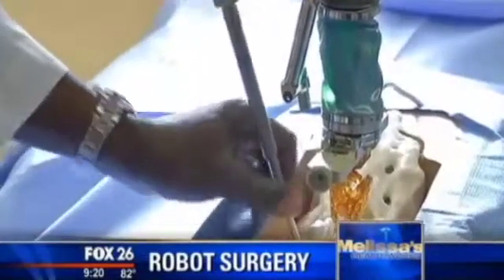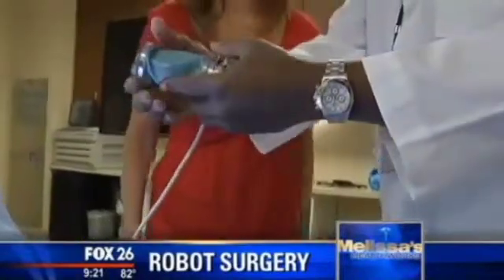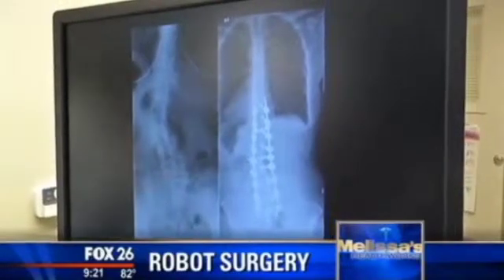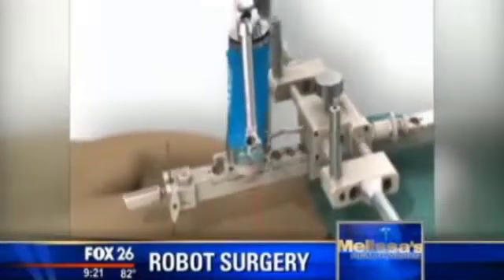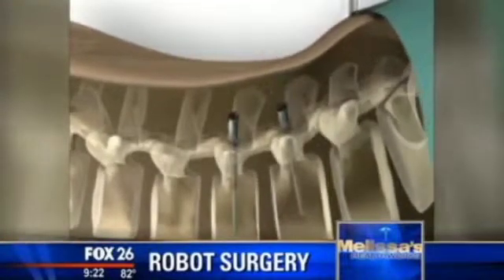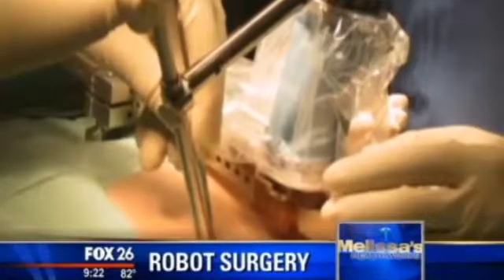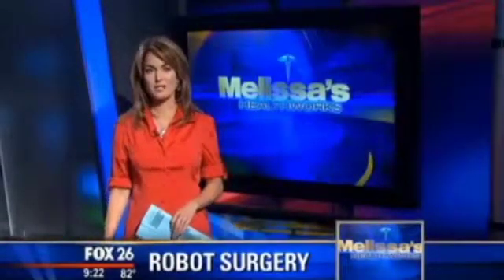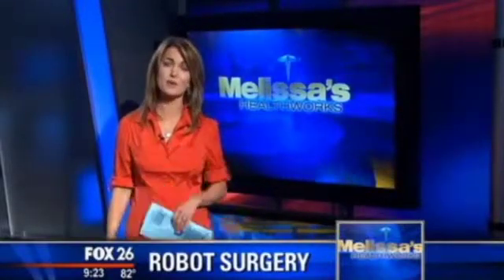Fox26 News Dr Richard Francis Tiny robot helps make spine surgery safer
HOUSTON (FOX 26) -
A doctor-owned hospital in Houston is offering the only FDA-approved robot for spine surgery. What makes it even more interesting, it's smaller than a soda can!

FOX 26 News met up with scoliosis patient Jill Kunzler and her surgeon at Westside Surgical Hospital in Houston. Jill is a retired nurse. Even with her medical expertise, she finds it hard to believe that such a small device helped her surgeon so much. "It boggles my mind," she states.

Dr. Richard Francis with Orthopedic Spine Associates is Jill's surgeon and the Chief of Spine Surgery at Westside Surgical Hospital. He uses the Renaissance robot, which is powered by Mazor Robotics' technology, for all types of spine surgery, such as trauma to the spine, infectious or inflammatory conditions, and tumors of the spine. "Reconstructing the spine involves implants and screws to stabilize it, and we link them to get stability. This technology is a guided system that allows us to place these implants in situations that would be very difficult, almost impossible," explains Dr. Francis. "Precision is safety, and that's what it achieves here," he says. He goes on to say, "With all the things we do, the bottom line is safety! One of the most important challenges we face is patient safety and reassuring them that they will be safe in the end. When we tell patients about this (robot) and its established track record and how it compares to records in the past, people are impressed."

Dr. Francis says this technology is helping surgeons perform surgery much faster, so the patient is under anesthesia for a shorter amount of time, which he says also leads to less blood loss. Because of the precision of the surgery, he says patients experience less post-surgical pain and recover faster than with traditional methods.

It has an added benefit for everyone in the operating room who is taking care of the patient! "There are occupational risk factors when we do surgery! When we put in implants with traditional methods, it involves exposing ourselves to radiation during the procedure, cumulatively over time, it all adds up. When you look at the data, the cancer incidence in orthopedic surgeons, who perform these procedures under radiation, is much higher than in similar surgeons, who don't use radiation. With this robot, we don't have to use radiation, so that protects us as surgeons and members of our team," says Dr. Francis.

Jill sure is glad it was an option for her. She says another doctor described her twisted spine as looking like "the 610 loop in rush hour". She feared her spine was inoperable. She was diagnosed with scoliosis when she was a child, but says her family couldn't afford treatment then. She says over time, the pain started getting more severe, and the pain was shooting down her hips and legs. "It's been a real lifesaver to me! The quality of my life before surgery wasn't good. That's why I decided to have surgery. Now my quality of life is great! I haven't had discomfort like I thought I would after surgery, I expected a lot of pain! When you're in pain all the time, you're not happy, and people around you aren't happy, because it's not fun being around a grumpy person," she laughingly states. She also says after her procedure, she is no longer grumpy. "I can walk two miles now, couldn't walk a 1/4 mile before. Now I sit comfortably. I can bend and pick things up, even pitched whistle ball with my grandson, and I can do it without pain," says Jill. She also gained two inches in height with her straighter spine, which she says is an added bonus.

The Renaissance technology is so accurate, studies show it has cut the need for repeat or corrective surgery from 10-percent to 0-percent.